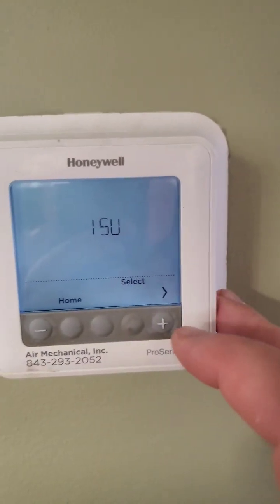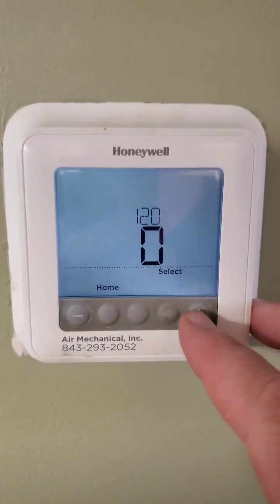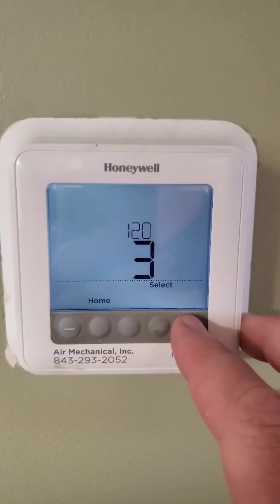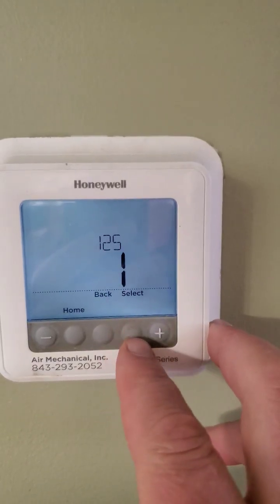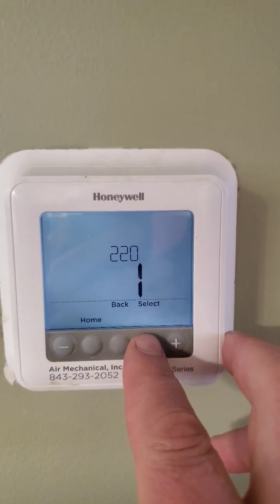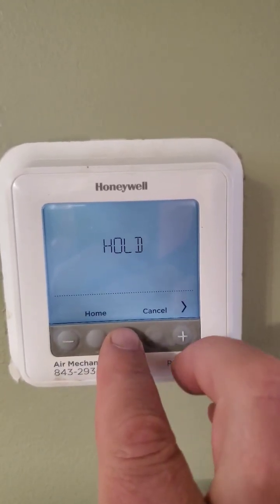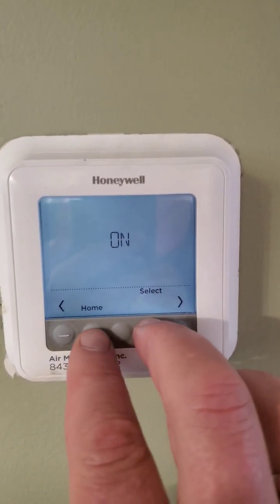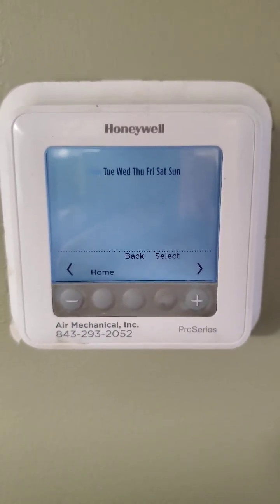Hidden Thermostat Menu? Unlock It Now! 🔥 Enable Scheduling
For a YouTube Shorts title, keep it engaging, concise, and relevant. Here are a few ideas based on different styles:

Informative Titles:

"How to Set Time & Schedule on Honeywell Thermostat!"

"Fix: No Schedule Option on Honeywell Thermostat?"

How Enable Scheduling on Your Honeywell TH6210U2001!
In this video we present Hidden Thermostat Menu? Unlock It Now! 🔥 for Honeywell Thermostat Hack! Set On/Off Times, for instance if No Schedule Button? Try This - Honeywell Thermostat Setup Guide to Unlock Scheduling on Honeywell! It is easy to Fix Missing Schedule on Your Thermostat!
To unlock and program your Honeywell TH6210U2001/U thermostat, follow the steps below.

Supported Models:

TH6210U2001/U

TH6220U2000/U

TH6320U2008/U

1. Access the Lock Settings:

Press the Menu button on your thermostat.

Use the + or - buttons to navigate to "LOCK".

Press Select.

2. Choose Lock Setting:

Use the + or - buttons to select your desired lock setting:

OFF: Unlocked, full access allowed.

PART: Partial lockout, only temperature changes allowed.

ON: Fully locked, no changes allowed.

Press Select to confirm your choice.

3. Unlocking (If Locked):

If the thermostat is locked, press the Center button.

Enter the default password "1234":

Use the + or - buttons to change each digit.

Press Select to move to the next digit.

After entering the password, press Select to unlock.

Enabling Scheduling:

1. Enter Advanced Menu:

Press and hold the Menu and + buttons simultaneously for approximately 5 seconds to access the advanced menu.

2. Access Installer Setup (ISU):

Press Select to enter the ISU menu.

Use the + or - buttons to navigate to ISU 120 (Scheduling Options).

3. Set Scheduling Mode:

Press Select to modify the scheduling setting.

Use the + or - buttons to choose your preferred schedule format:

0: Non-Programmable

2: 5-2 Programmable

3: 5-1-1 Programmable

4: 7-Day Programmable

4. Exit and Save:

Continue pressing Select to cycle through remaining setup options until "Done" is displayed.

Press Select to save and exit.

Alternatively, press the Home button at any time to save changes and return to the main screen.

Use the + or - buttons to navigate to "PROG" (Program).

Press Select.

2. Select Schedule Type:

Use the + or - buttons to choose between "On" (enable schedule) or "Off" (disable schedule).

Press Select to confirm.

3. Set Time Periods:

Select the day or set of days you wish to program.

Choose a time period to edit (e.g., Wake, Away, Home, Sleep).

Press Select.

4. Adjust Settings:

Set the start time:

Use the + or - buttons to adjust the time.

Set the heating and cooling temperatures:

Use the + or - buttons to set the desired temperature.

Press Select after each setting.

5. Repeat for Other Periods:

Repeat steps 3 and 4 for each time period and day as needed.

6. Save and Exit:

Press the Home button to save your schedule and return to the main screen.

For a visual guide, you may find this tutorial helpful:

Unlock and Program Your Honeywell TH6210U2001/U Thermostat

If you encounter any issues or need further assistance, please refer to the Honeywell TH6210U2001/U User Manual or contact Honeywell customer support.